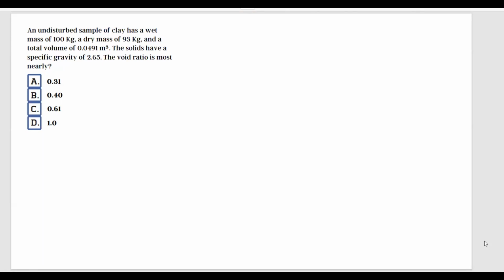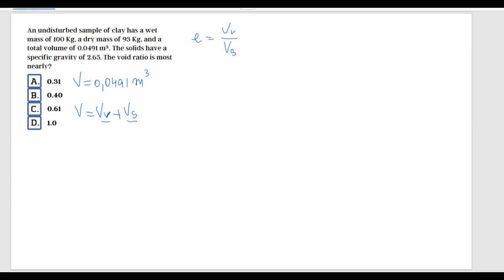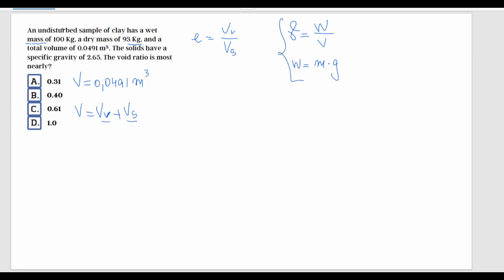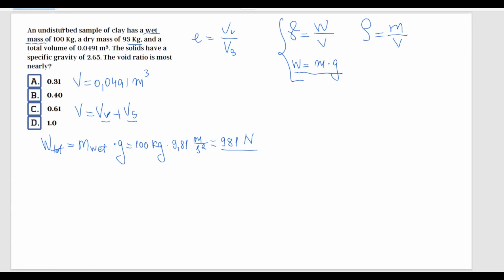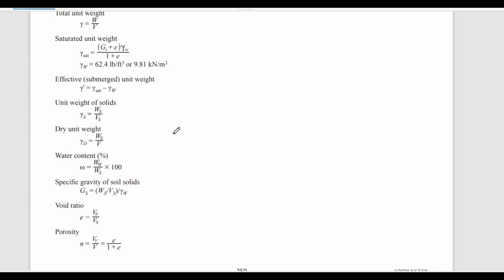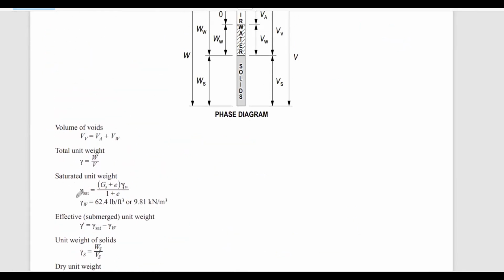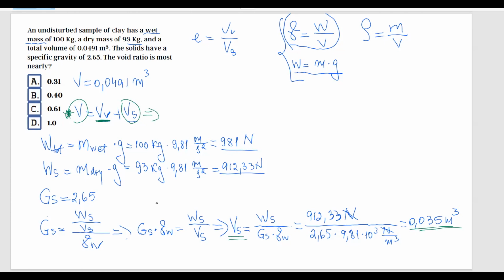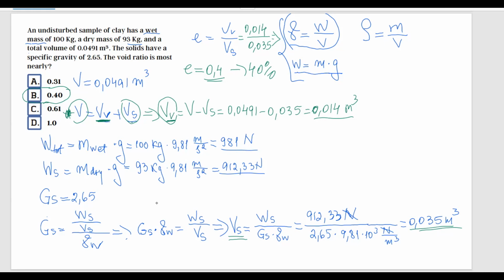FE Review - Geotechnical Engineering - Mass vs Weight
Hello you guys, hope you enjoy today's video. I am talking about the difference between mass and weight and when to use one versus the other.